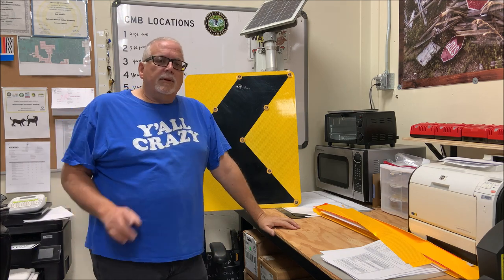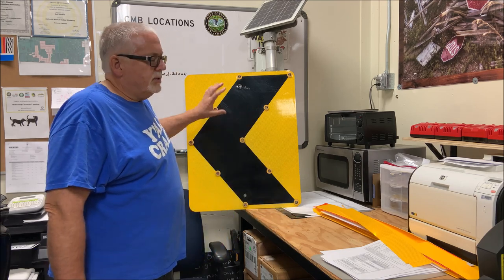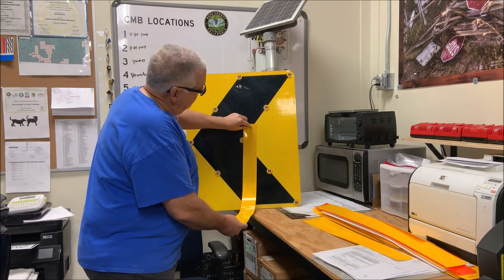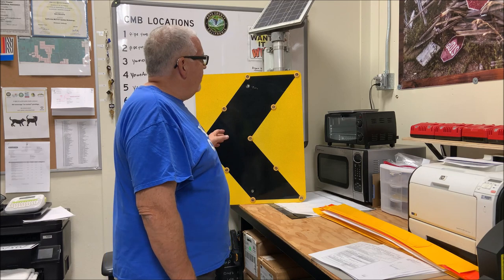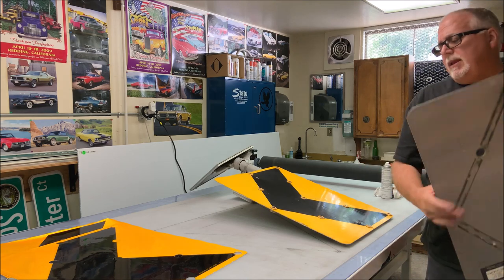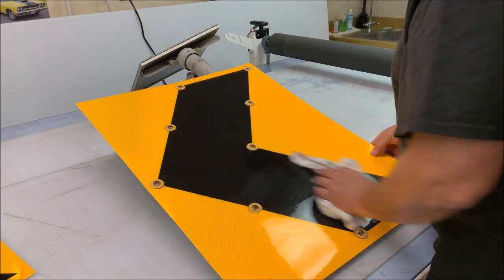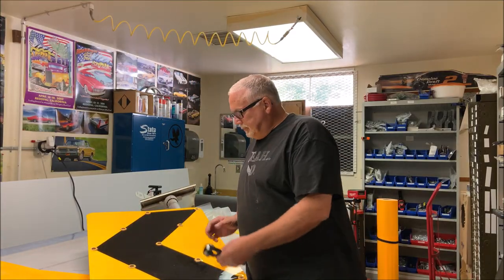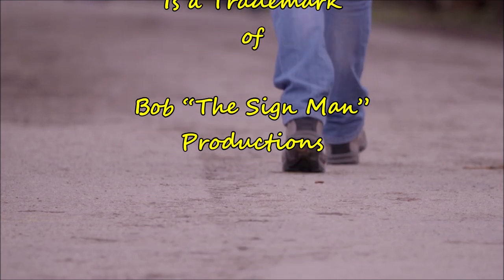Refurbishing Traffic Signs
You don't need to get rid of flashing warning signs because they are faded. Just get creative, and refurb them! We saved thousands of dollars in one afternoon.